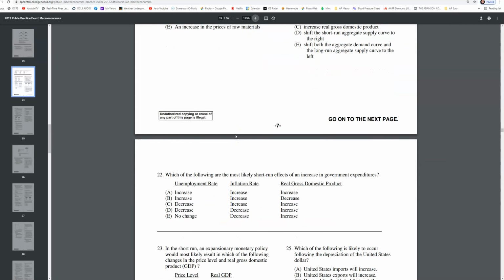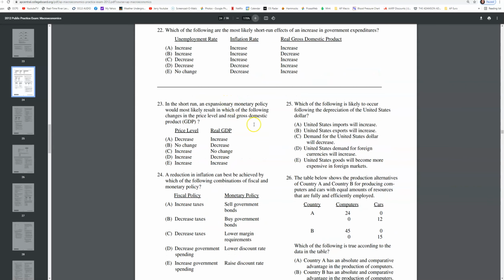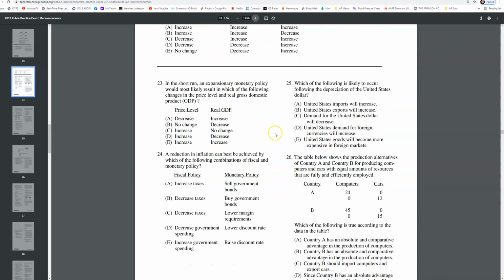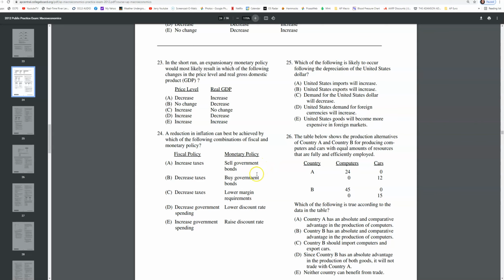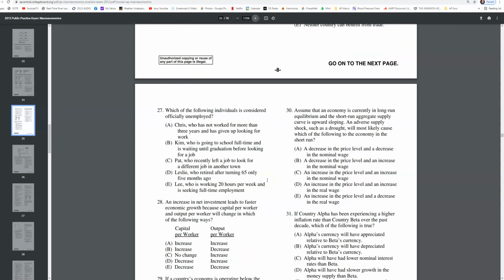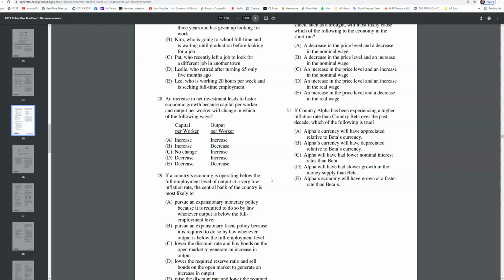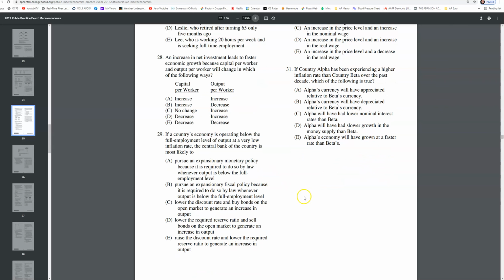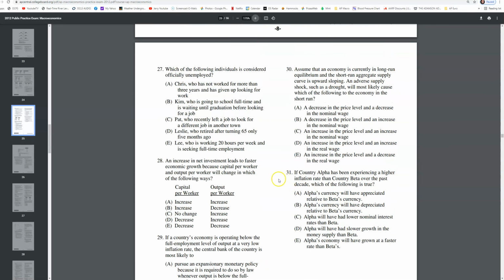2012 Released Macro Exam Questions 21 30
This is for Jerry Russell's AP Macroeconomics students as Apopka High School